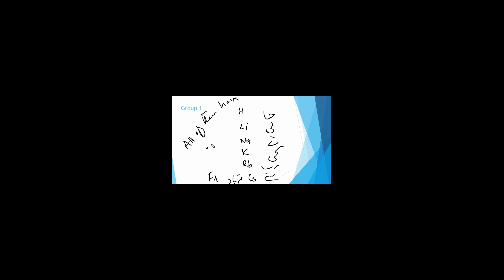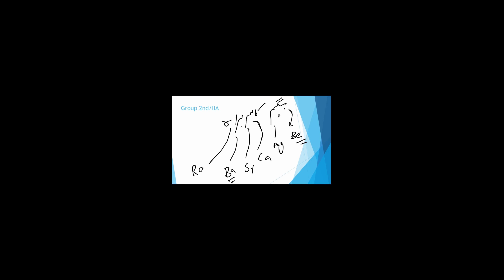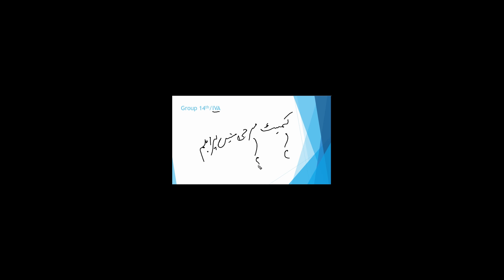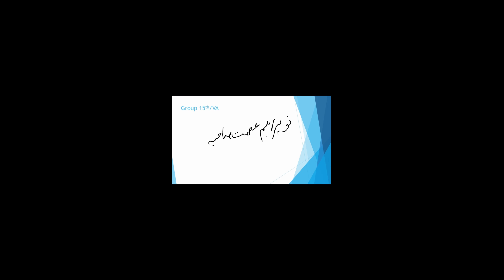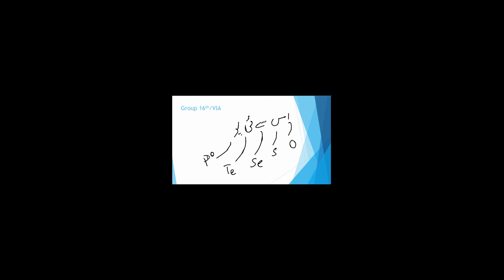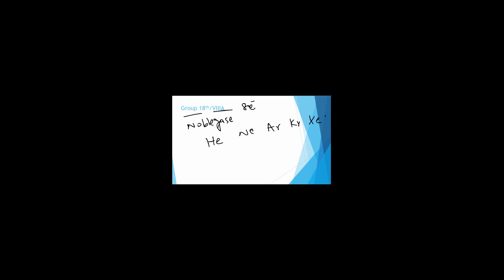Tricks to learn periodic table easy way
In this video you will learn periodic table elements. Easiest way to learn by heart.